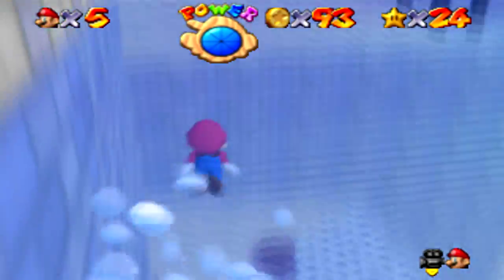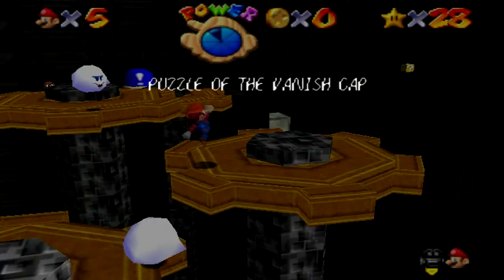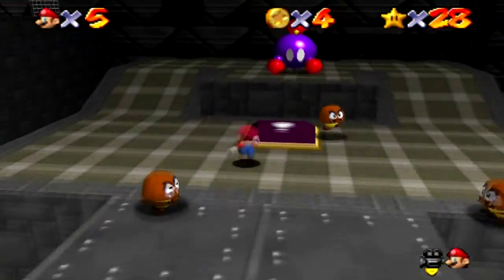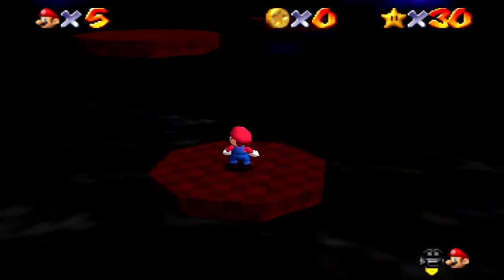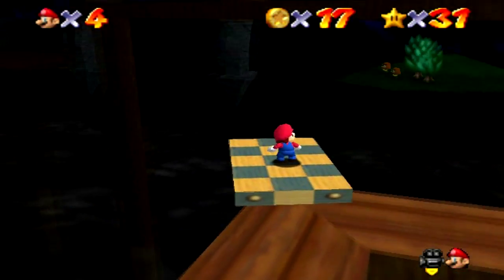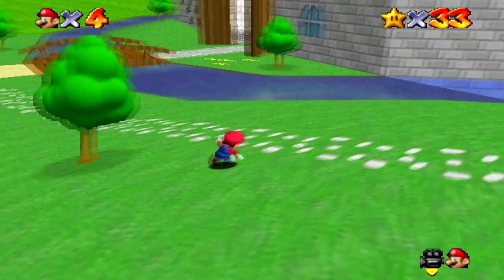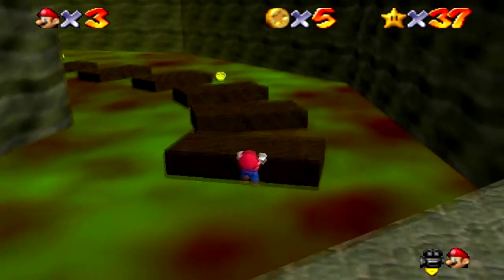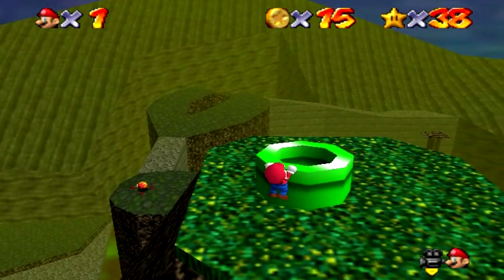Let's Play! - Super Mario Star Road Episode 3: Slippery Swamp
-Course 4 - Chuckya Harbor
Star 1 - 100 Coins
-Course 3 - Piranha Plant Pond
Star 2 - The Owl's Dinner Time
-Course 5 - Gloomy Garden
Star 3 - Big Boo's Tower
Star 4 - Top of the Risky Hallway
-Secret Course - Puzzle of the Vanish Cap
Star 5
Star 6 - The Secret Tunnel
Star 7 - The Lone Tree
Star 8 - Haunted Ride For Red Coins
Star 9 - Calm The angry Eye
-Castle Courtyard
Star 10 - Catch The Bunny!
-Course 1 - Bob-Omb Islands
Star 11 - Deep Dive In The Cage
Star 12 - Smash The Chain Chomp's Rocks
-Course 2 - Sky Land Resort
Star 13 - Behind The Underwater Gate
-Bowser's Slippery Swamp
Star 14

Super Mario Star Road is a ROM hack of Super Mario 64 made by Skelux. It was released around Christmas 2011 and it contains custom sprites, levels, textures, music and best of all, 130 new power stars to collect. This hack is known for being the best ROM hack due to some similarities to Mario 64 in terms of difficulty, gameplay, as well as the best level design. It is also the unofficial sequel to Super Mario 64.